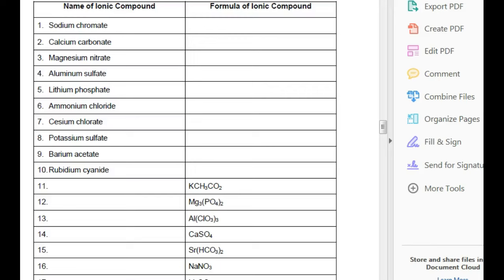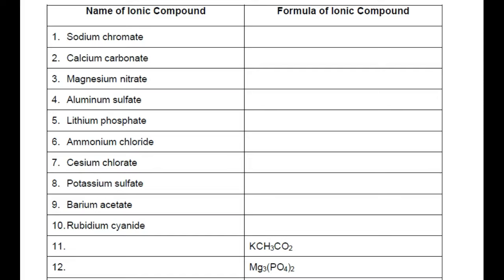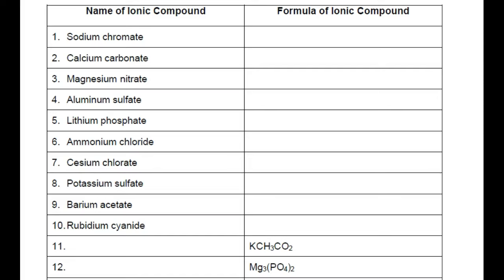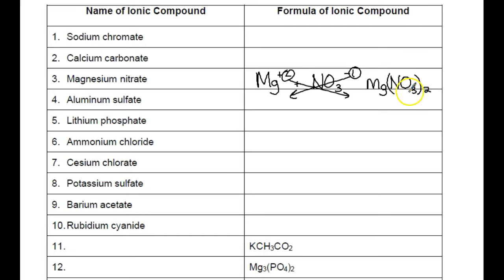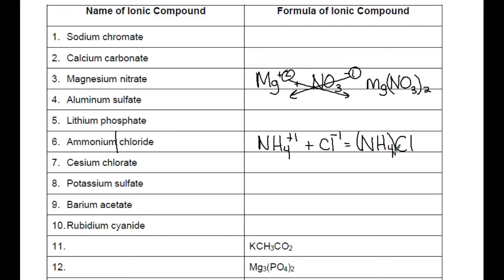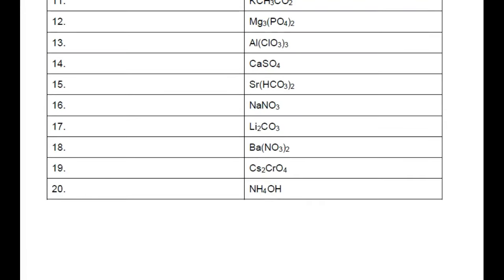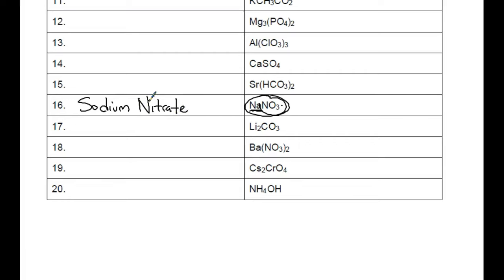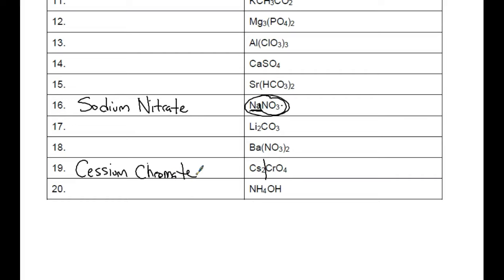Naming and forming compounds with Polyatomic ions